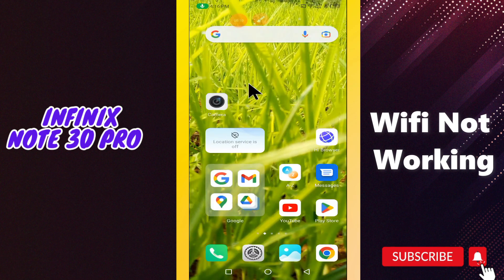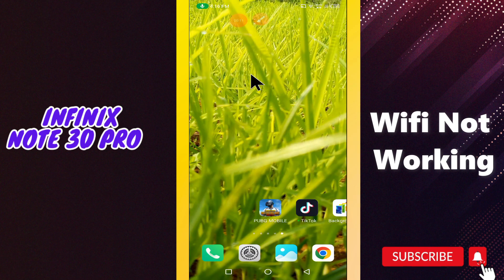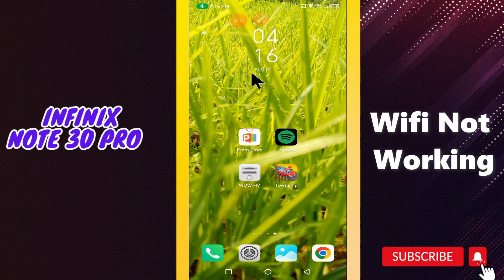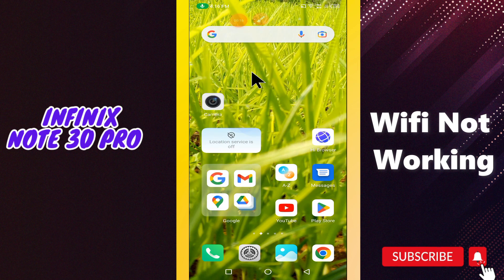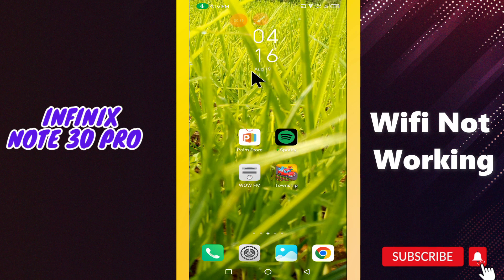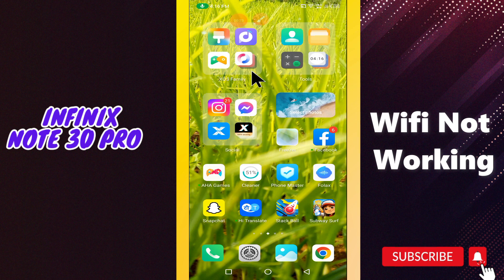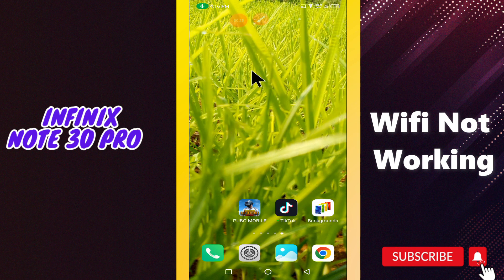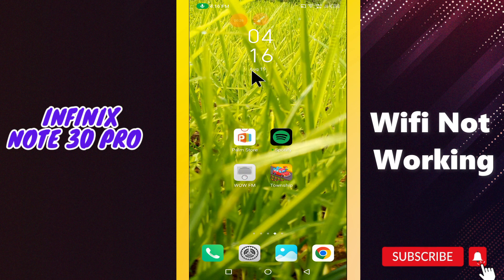Wifi Not Working infinix Note 30 Pro || How to solve the wifi issues || Wifi not working solutions